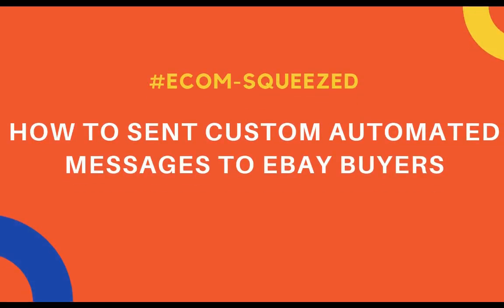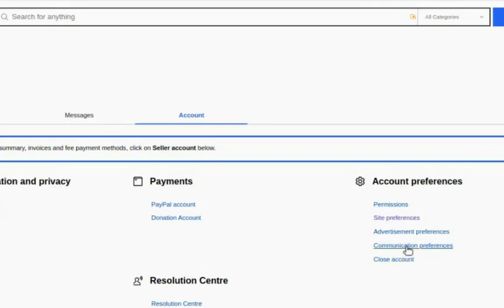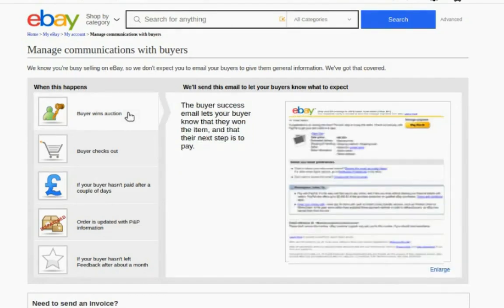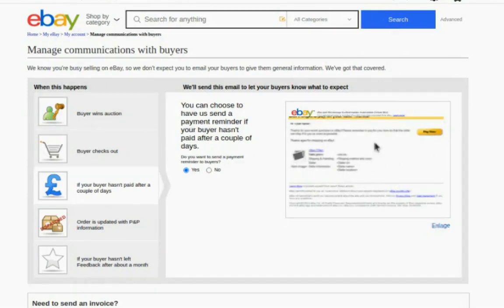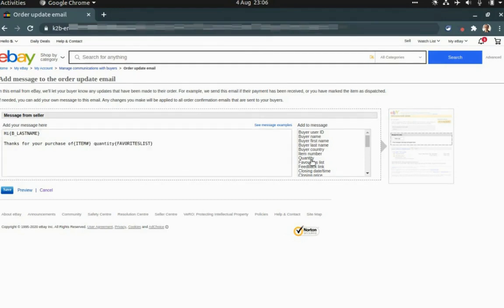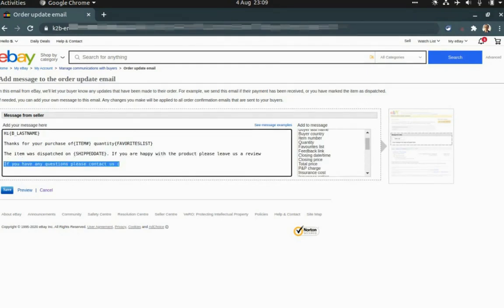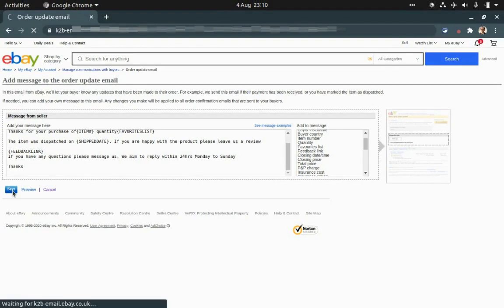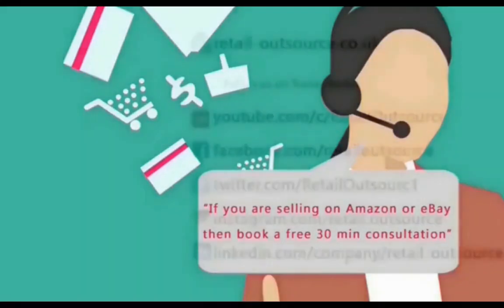How to Sent Custom Automated Messages to eBay Buyers - es118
In this video I am going to show you How to Sent Custom Automated Messages to eBay Buyers.

MENTIONED IN THIS VIDEO:

►0:02​​​​​ Title
►0:15 Intro
►0:19​ Content
►3:08​ Outro